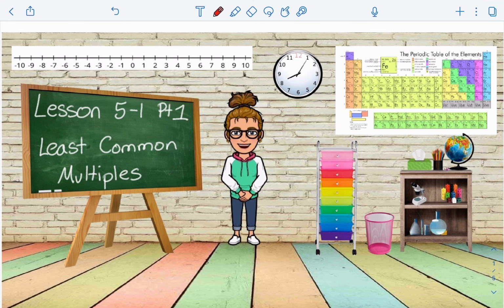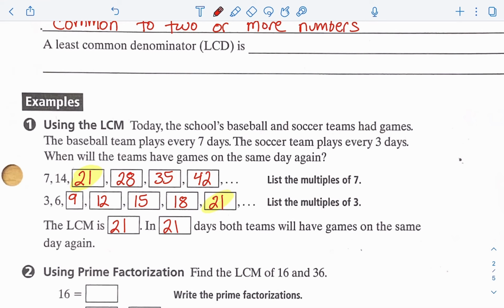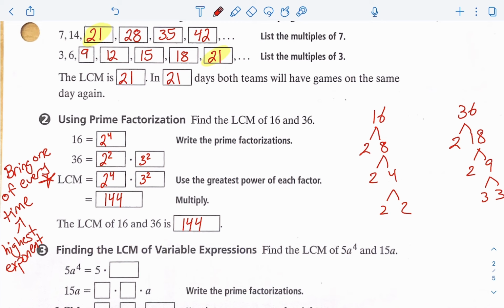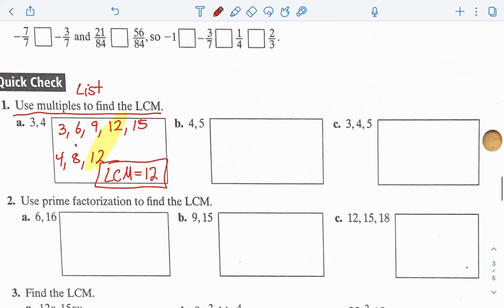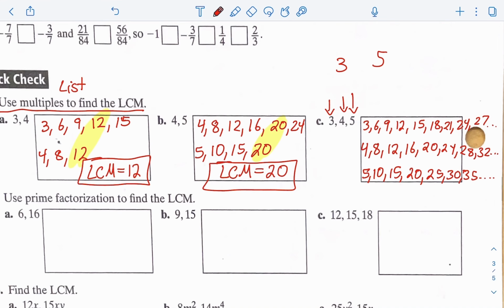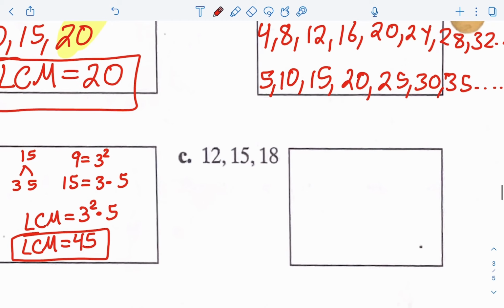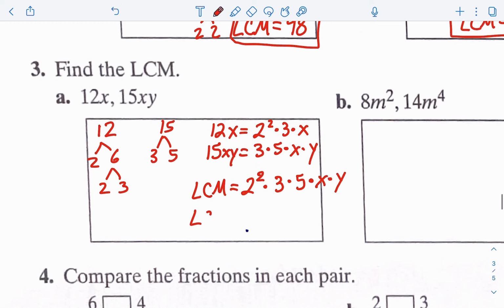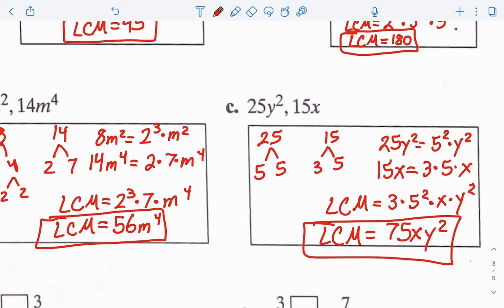Math Lesson 5-1 Part 1 Least Common Multiples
This videos goes over the notes for Chapter 5 Section 1 Part 1, the section on Least Common Multiples.